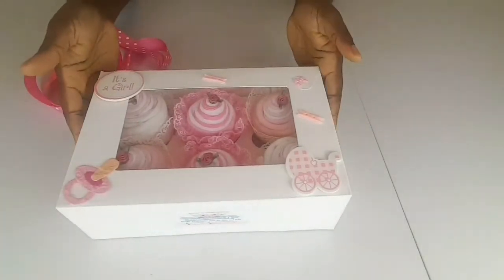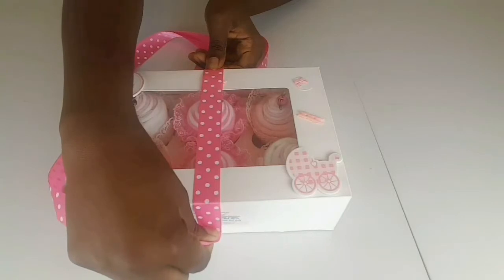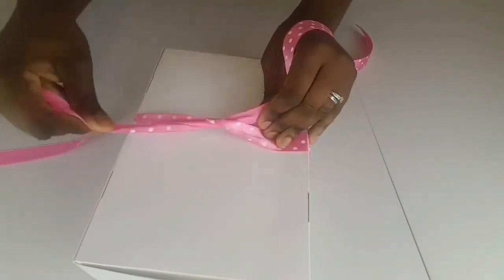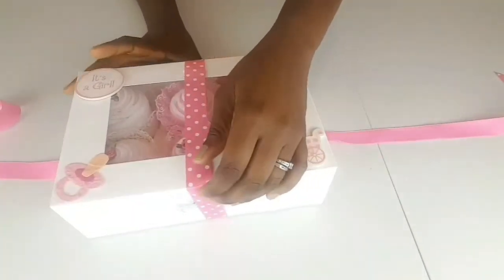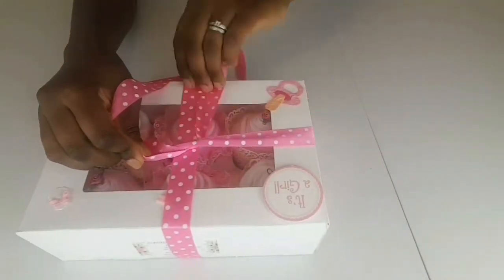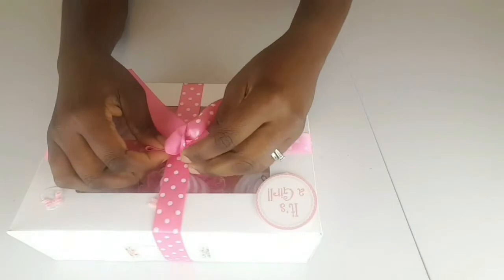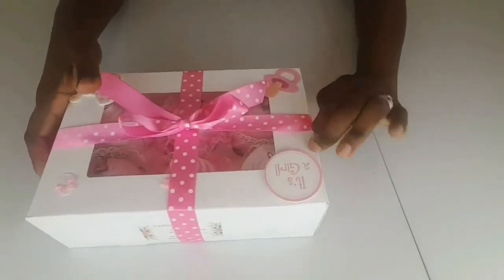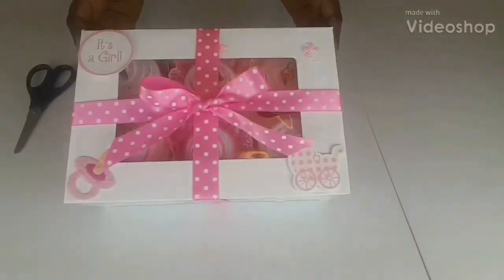Simple Step-by-Step Tutorial | How to Tie a Ribbon Bow on a Gift Box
⭐⭐ Join my tutorials mailing list here and get a FREE full-length 30-minute tutorial video showing you how to make 3 styles of lollipops from baby washcloths and socks in a few easy steps 👇🏽

⭐ For Full-length Tutorial Videos showing you how to make your own baby bouquets AND sock cupcakes: